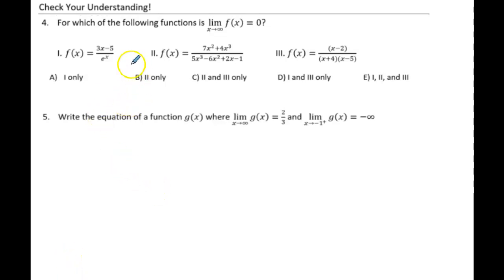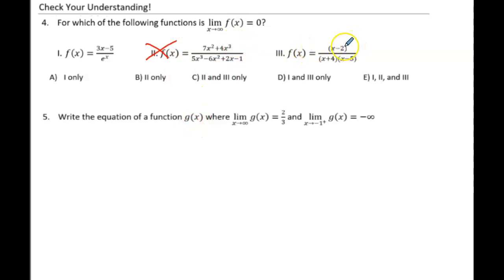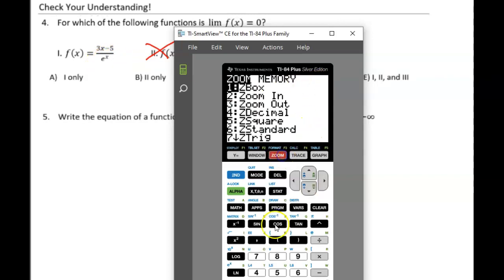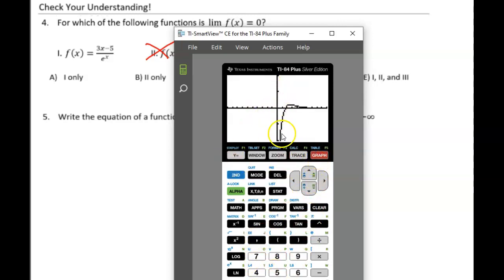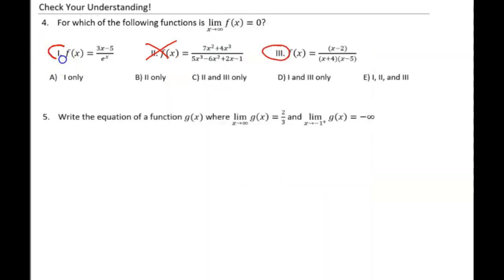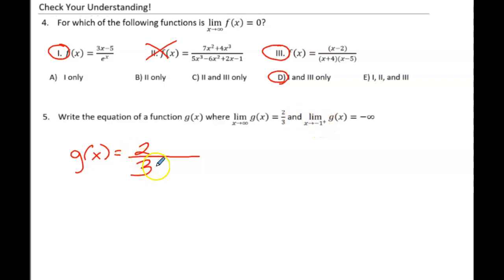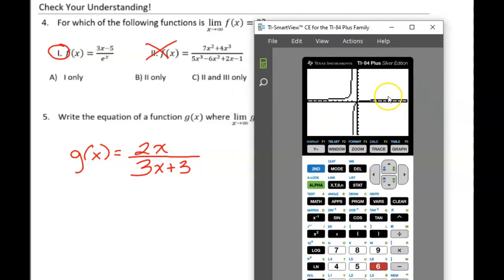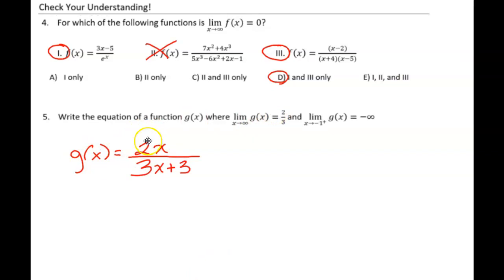U8L3 Ex.4: Limits With Ti-84 (Part 2)